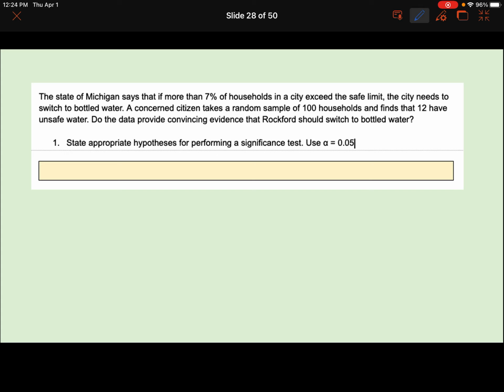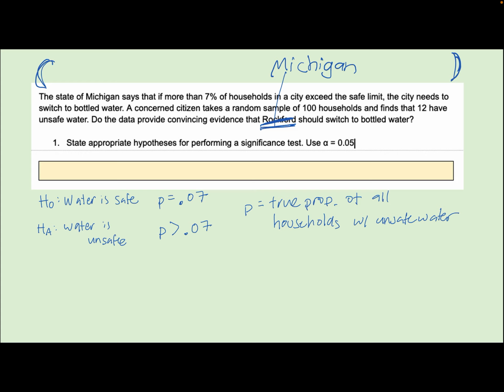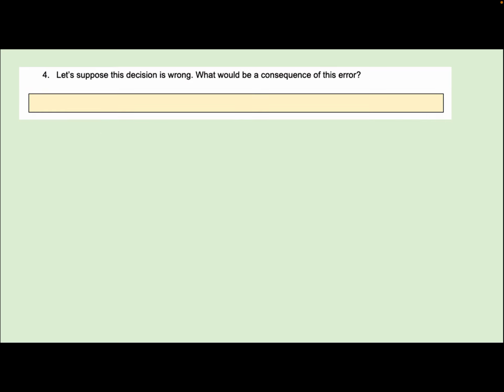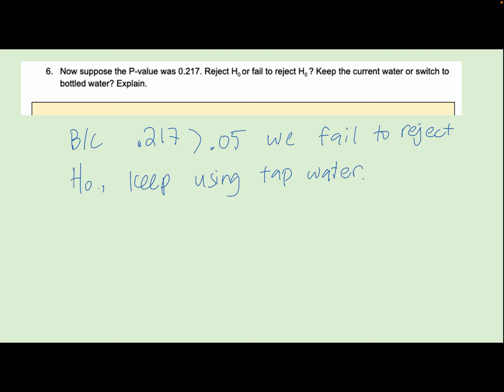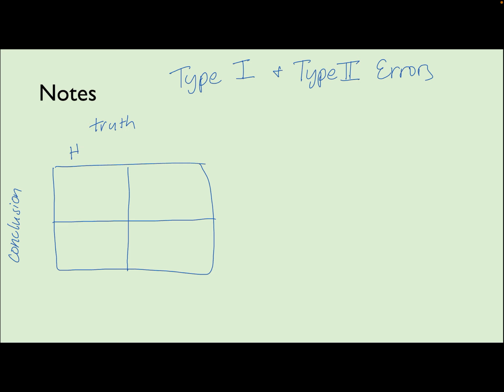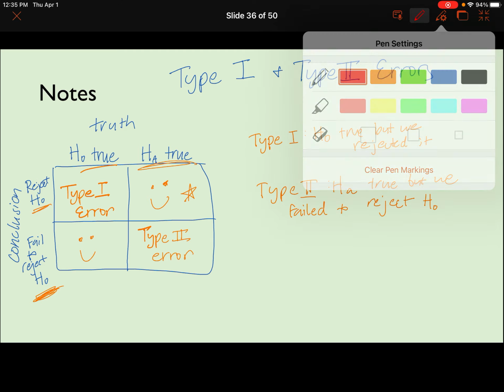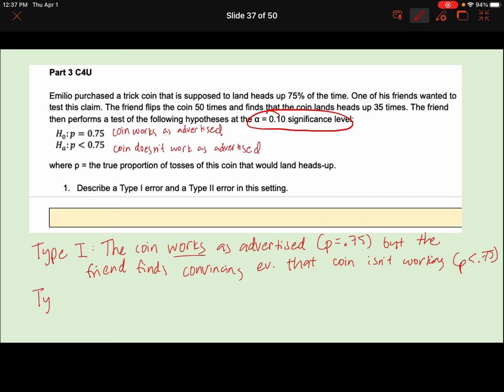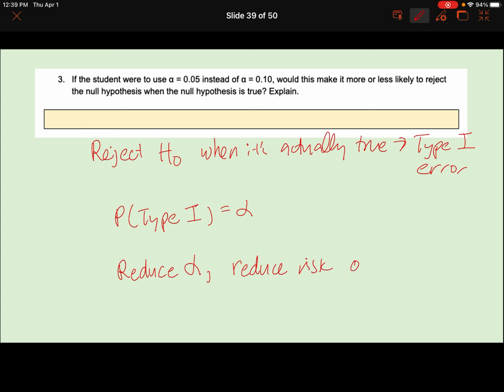Week 5, part 3